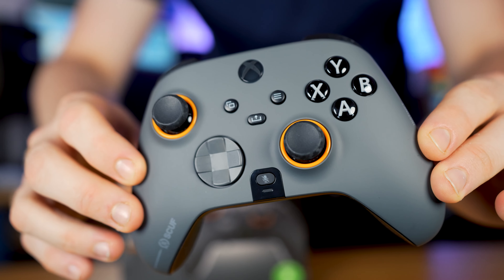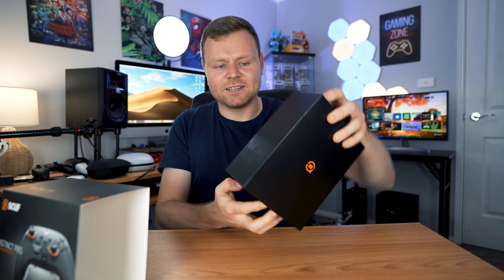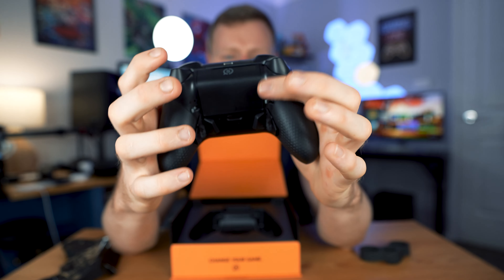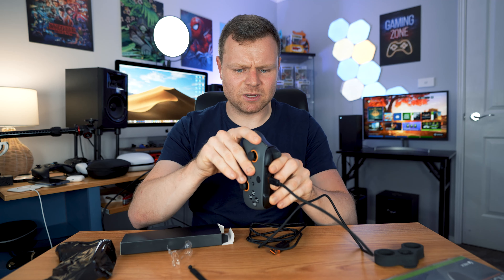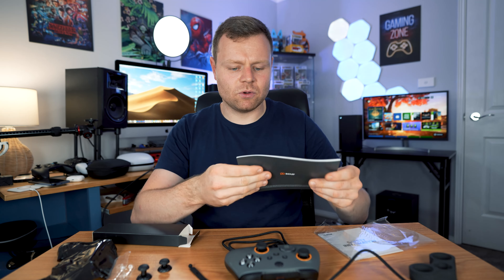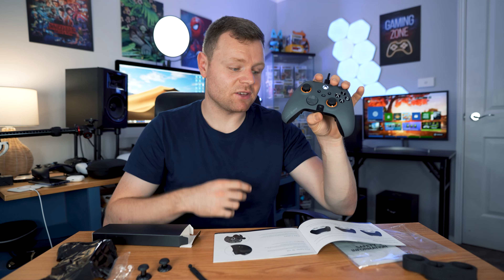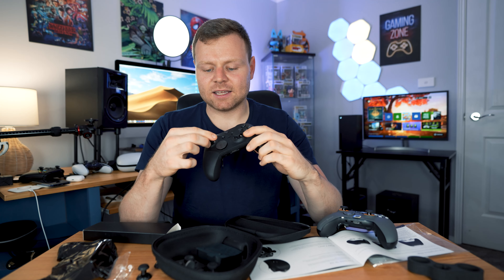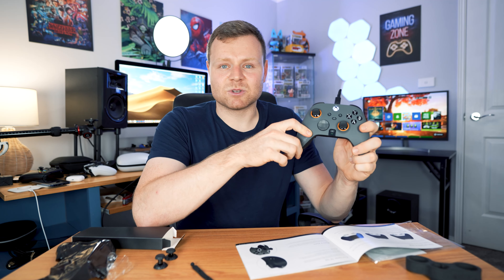Scuf Instinct Pro Xbox Controller Unboxing, Review and Elite Series 2 Comparison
Today we're taking a look at the Scuf Instinct Pro Xbox Controller. Is it worth the hype? Let's find out!

First we'll start with the unboxing. You get a carrying case, a manual, and the controller itself. Once we get the controller out of the box, we can start taking a look at the quality of the materials. The controller is made out of a soft rubber material, and it feels very comfortable in your hand. The buttons are also very responsive and feel great.

Now it's time to compare the Scuf Instinct Pro to the Scuf instinct controller elite series 2. The elite series 2 is the top of the line controller, and it costs a bit more.